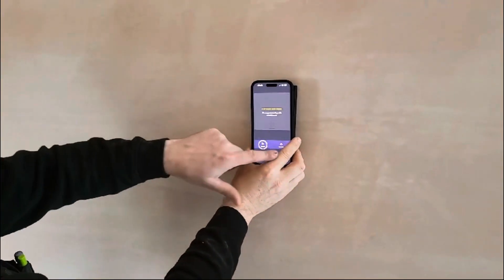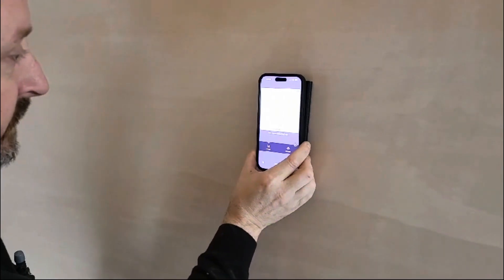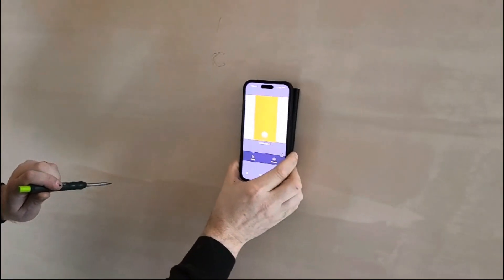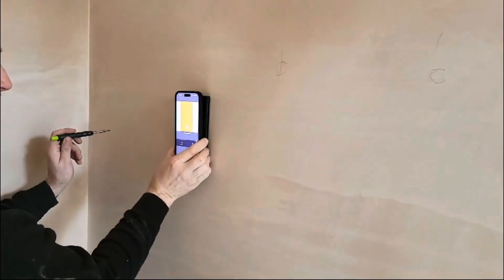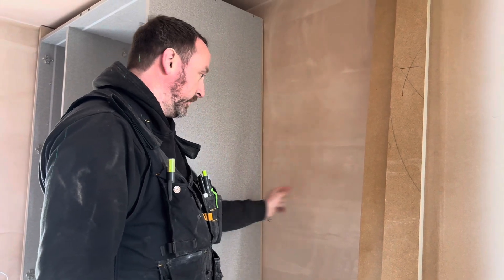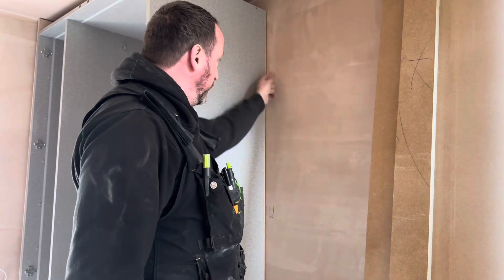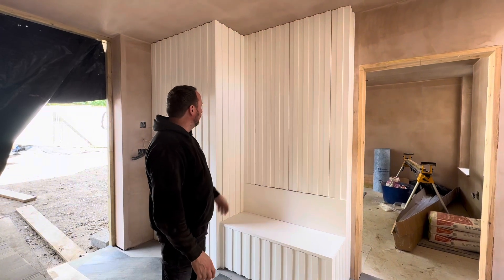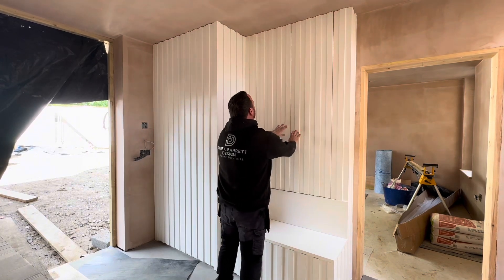Walabot DIY onsite fitting - Derek Barrett Design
Fitting a hall way unit and using the Walabot to find the studs or cables that may be in the way. @Walabot